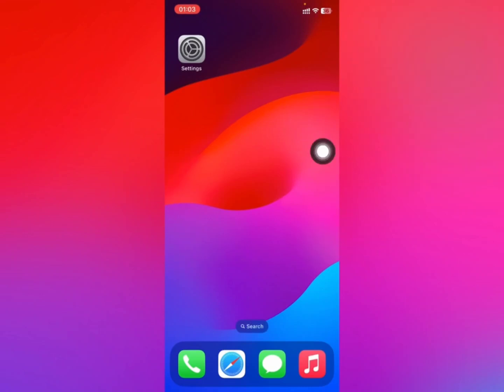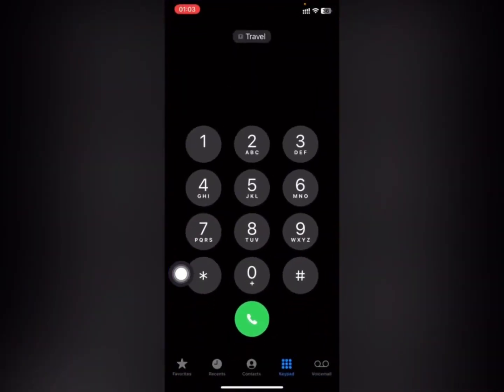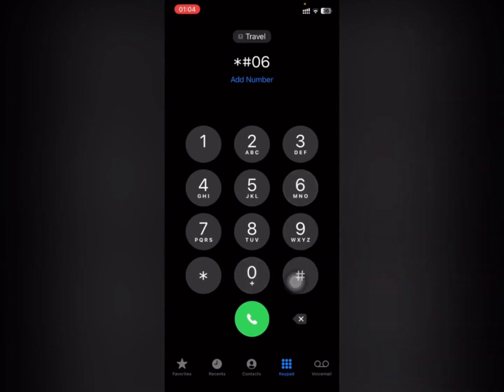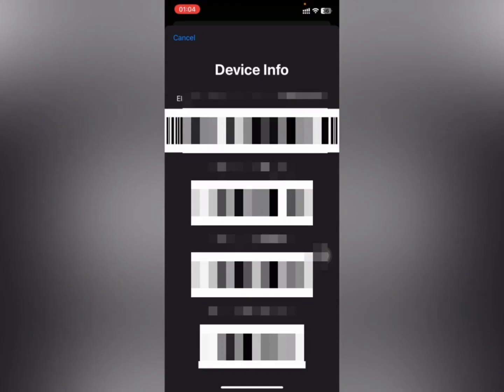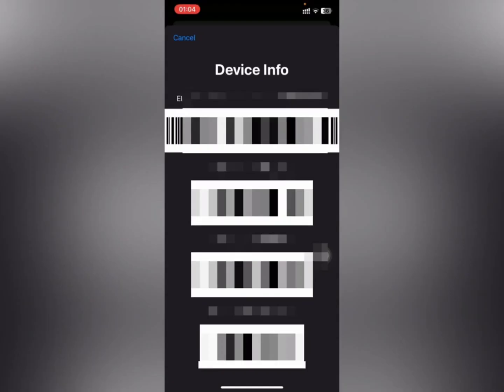A guaranteed way to recover your phone after loss or theft just extract this code from the phone